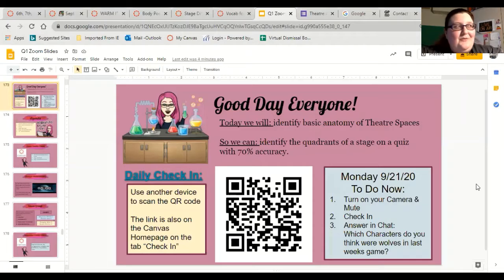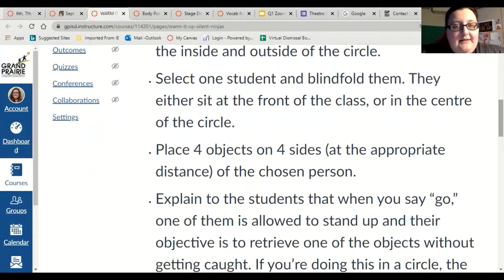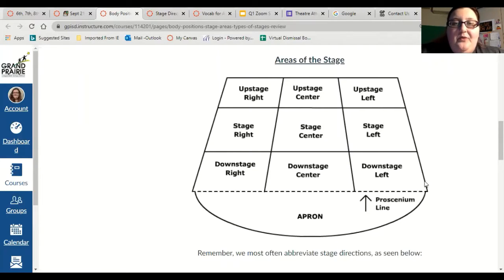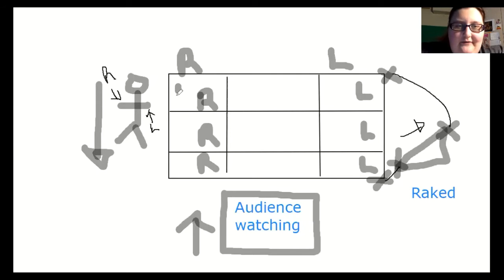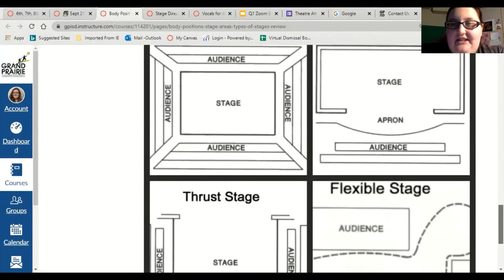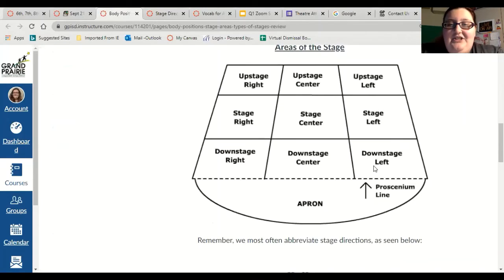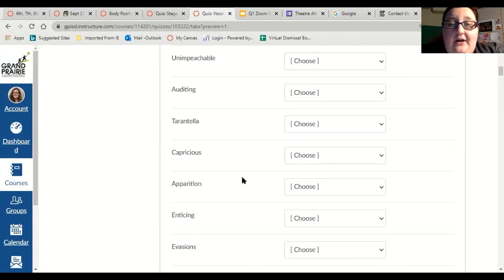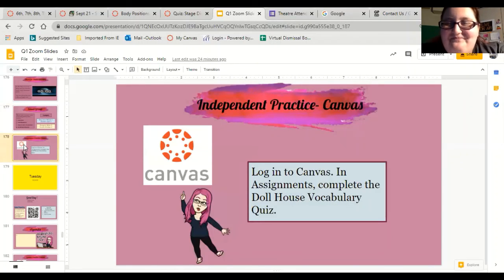Stage Directions with Ms. Ready!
Welcome to Ms. Ready's online Theatre Class.
Are you Ready4Theatre?
Follow me on all the Socials @Ready4theatre